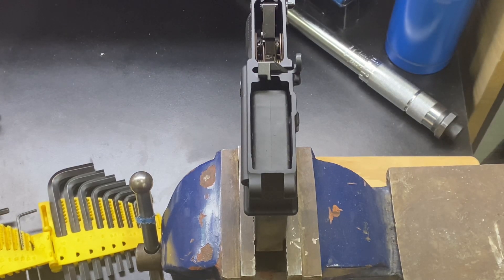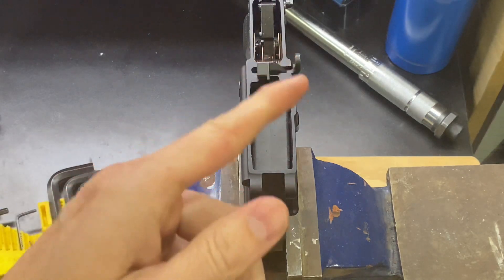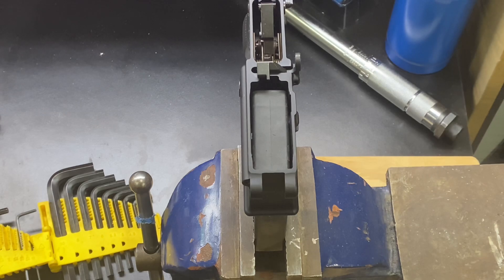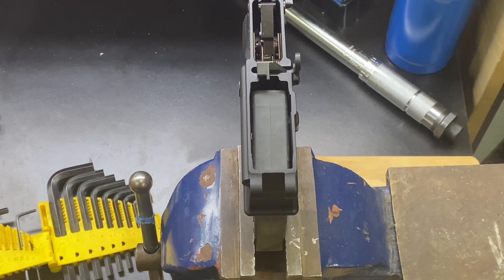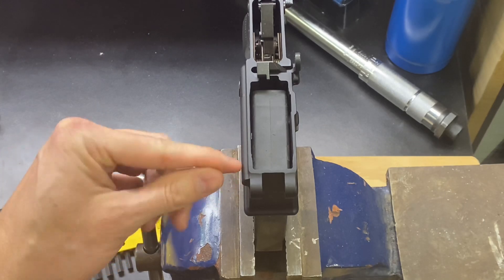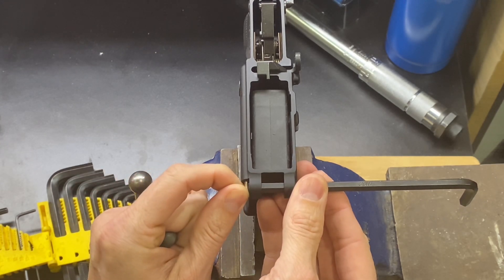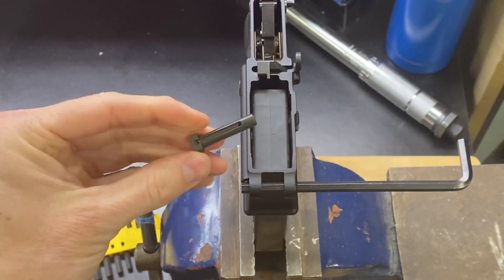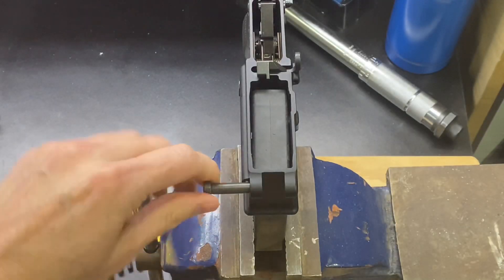AR15/M4 front takedown pin installation the easy way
The front takedown pin is probably the most frustrating step when assembling the AR15/M4 lower receiver. Here is any easy way to install it without losing the spring, detent and your mind!